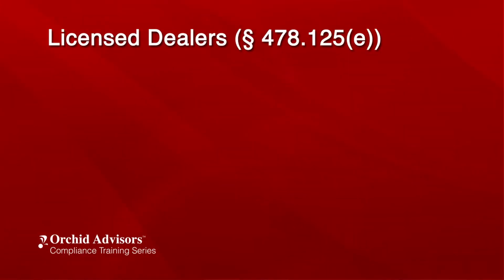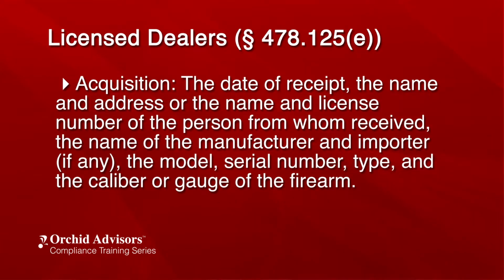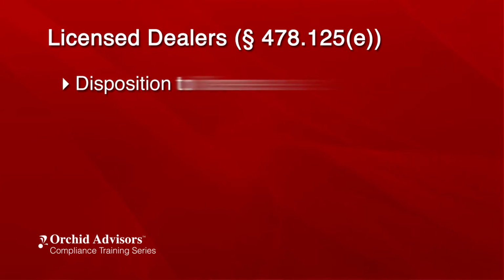FFL Tutorial - ATF Record Requirements by FFL Type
To learn more about making, distributing or selling firearms while complying with ATF and ITAR regulations, contact Orchid Advisors - #1 in FFL Compliance Solutions